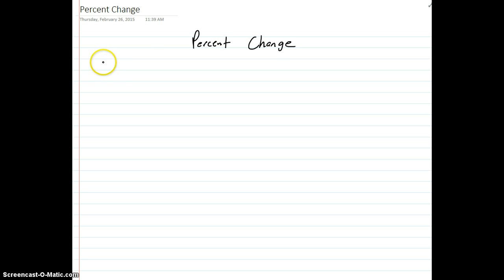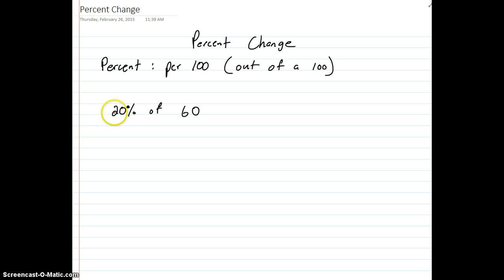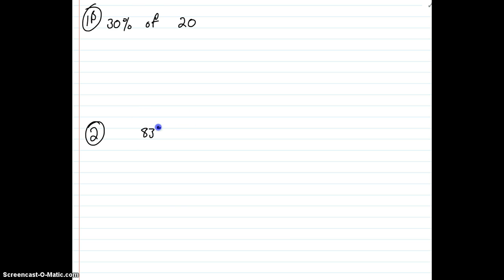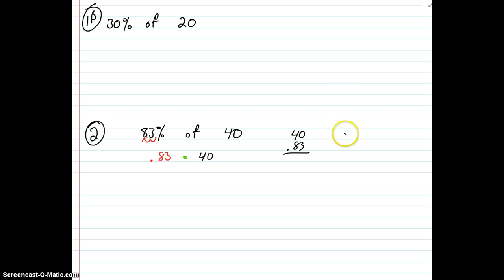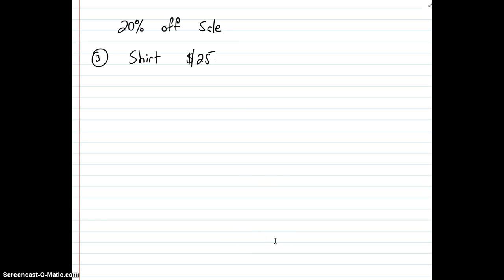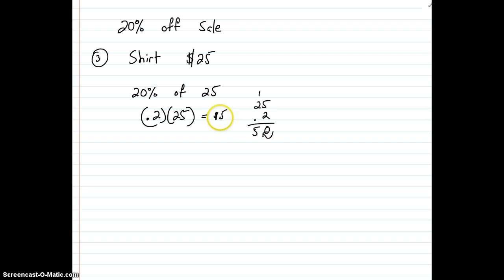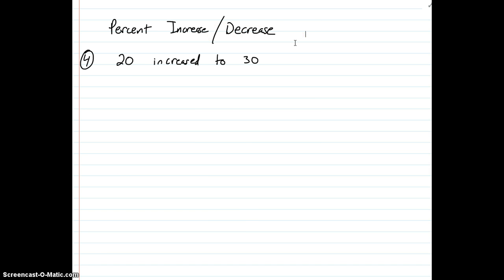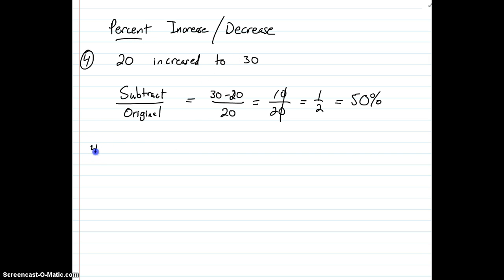HSEE Review: Percent Change